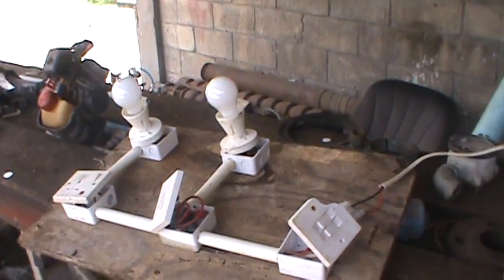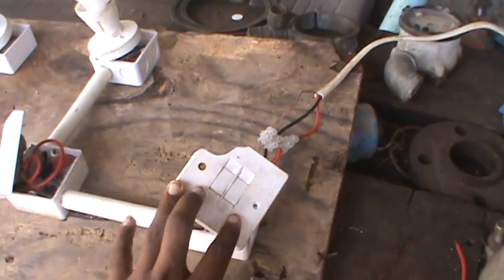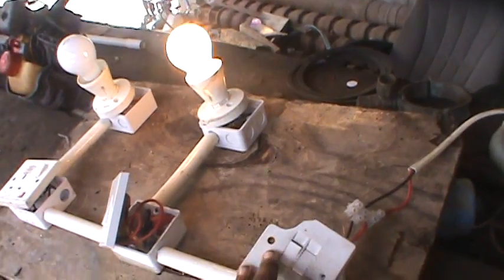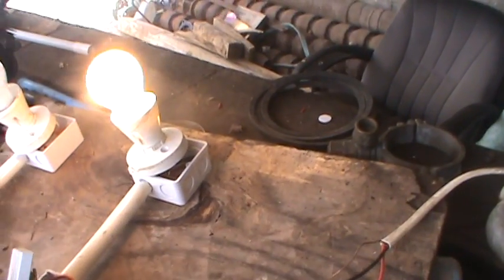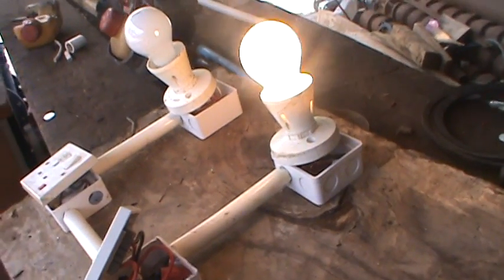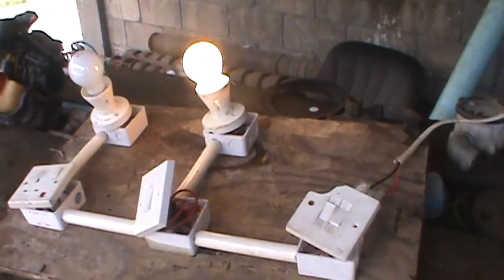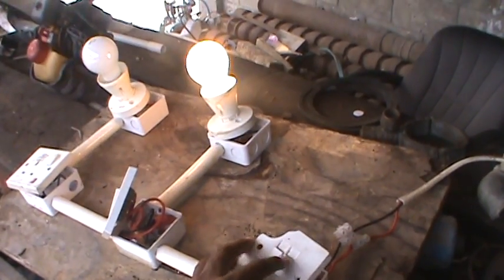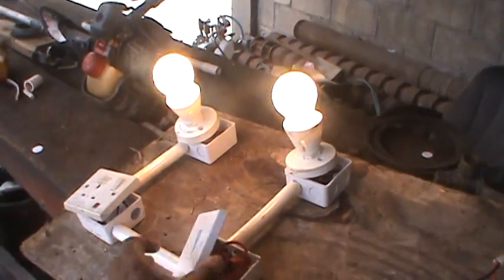How to Wire a Two Way and a Single way light on the Same Circuit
2 Way and Single way lighting on the Same Circuit. Enjoy.